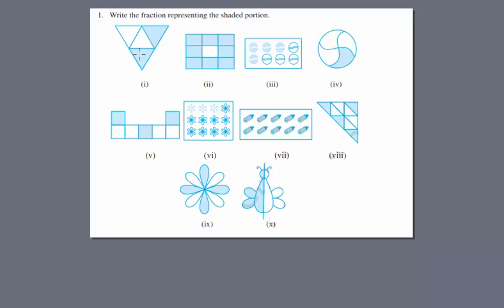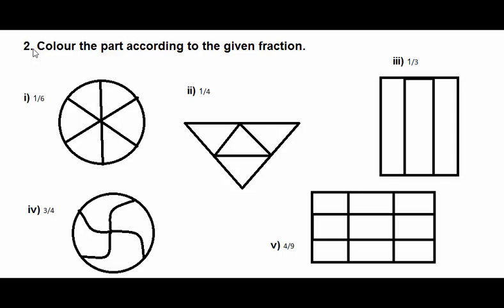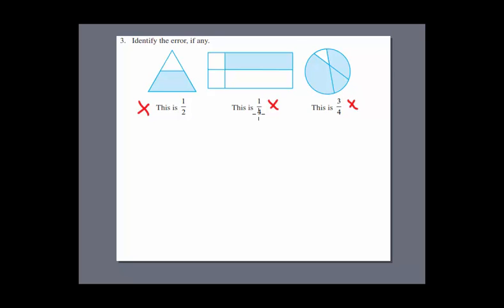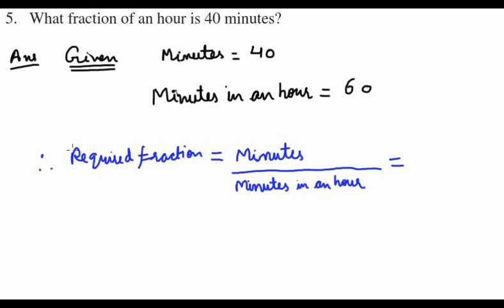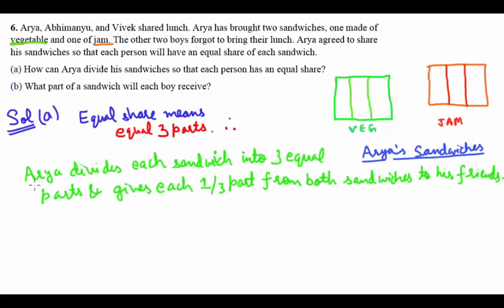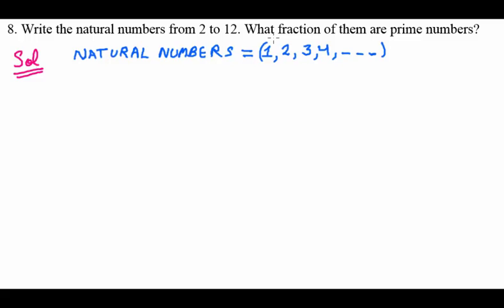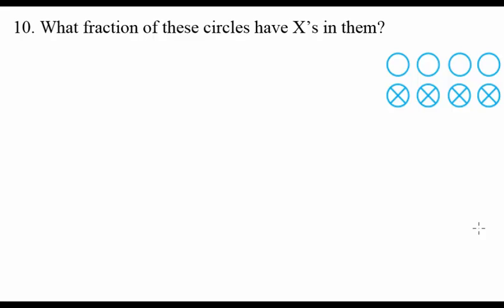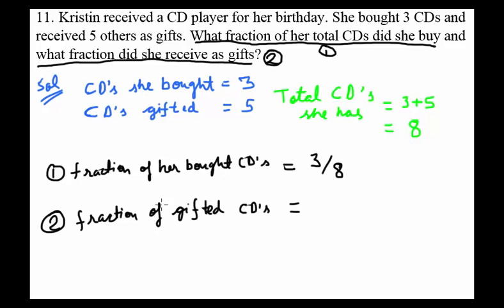Fractions 7.1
Full exercise on fractions, fully solved. This is a video tutorial for 6th class NCERT students.

EXERCISE 7.1

1. Write the fraction representing the shaded portion.

2. Colour the part according to the given fraction.

3. Identify the error, if any.

4. What fraction of a day is 8 hours?

5. What fraction of an hour is 40 minutes?

6. Arya, Abhimanyu, and Vivek shared lunch. Arya has brought two sandwiches, one made of vegetable and one of jam. The other two boys forgot to bring their lunch. Arya agreed to share his sandwiches so that each person will have an equal share of each sandwich.
(a) How can Arya divide his sandwiches so that each person has an equal share?
(b) What part of a sandwich will each boy receive, food games?

7. Kanchan dyes dresses, pink orange dress She had to dye 30 dresses. She has so far finished 20 dresses. What fraction of dresses has she finished?

8. Write the natural numbers from 2 to 12. What fraction of them are prime numbers?

9. Write the natural numbers from 102 to 113. What fraction of them are prime numbers?

10. What fraction of these circles have X’s in them?

11. Kristin received a CD player for her birthday. She bought
3 CDs and received 5 others as gifts. What fraction of her total CDs did she buy and what fraction did she receive as gifts?